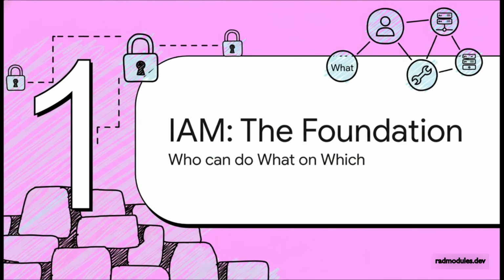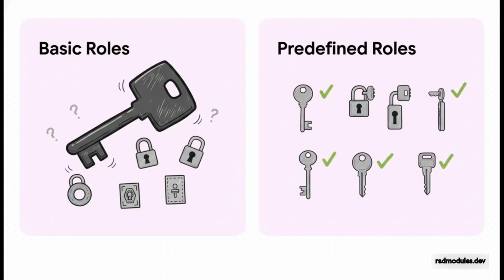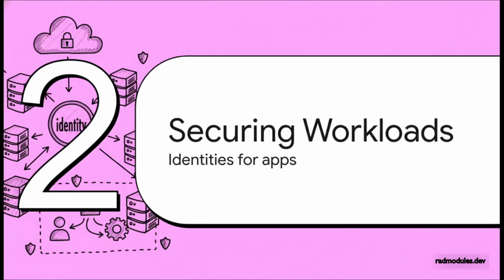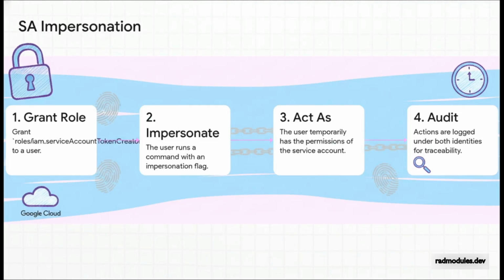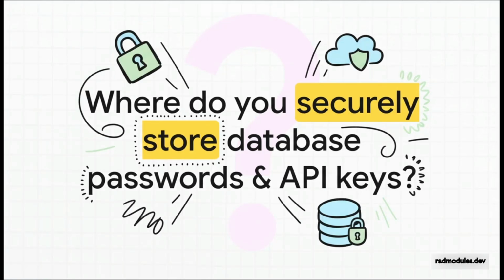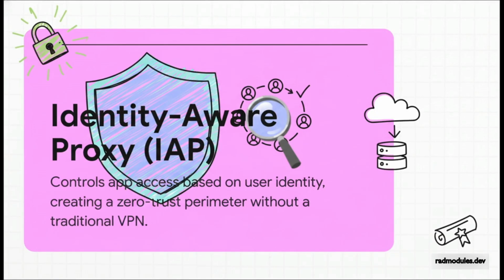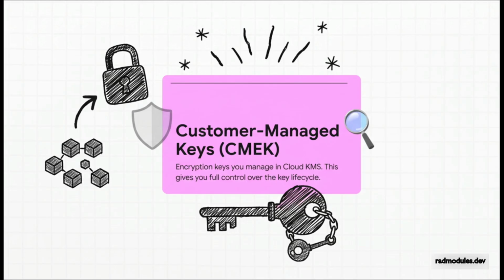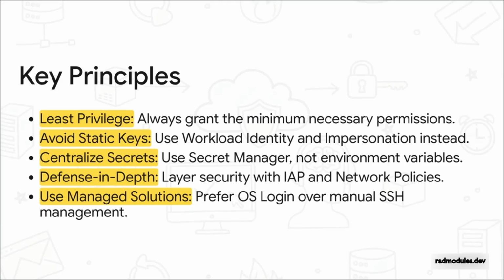ACE Certification Guide: Section 4 — Configuring access and security (~20% of the exam)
This guide helps candidates preparing for the Google Cloud Associate Cloud Engineer (ACE) certification explore Section 4 of the exam through the lens of the Tech Equity RAD platform Three modules are relevant to this section: Services GCP, which establishes the foundational shared infrastructure; App CloudRun, which deploys serverless containerised applications on Cloud Run; and App GKE, which deploys containerised workloads on GKE Autopilot.

You interact with each module by configuring its variables in the RAD UI deployment portal, then exploring the resulting infrastructure in the GCP Console. This guide maps each exam topic to the relevant variables you can configure and the console locations where you can observe the outcomes. It also highlights ACE objectives that are not currently implemented by these modules, providing guidelines for self-guided research and exploration.